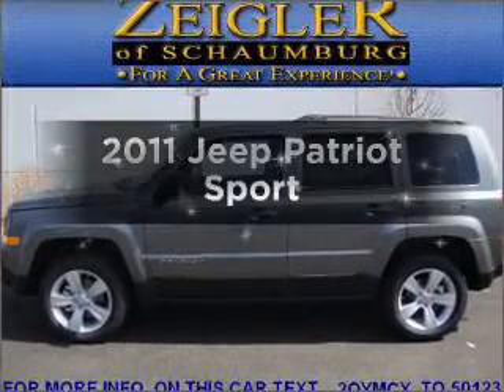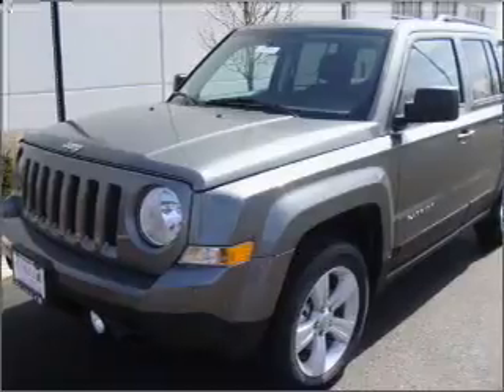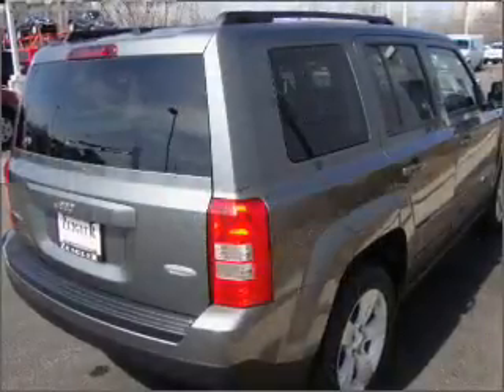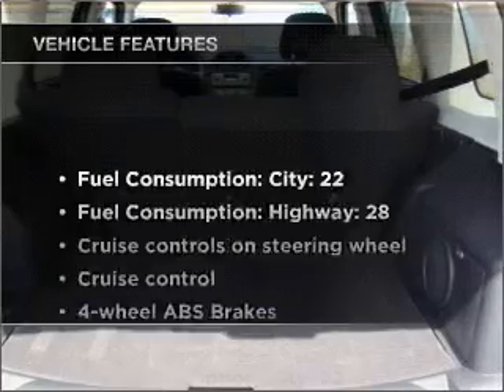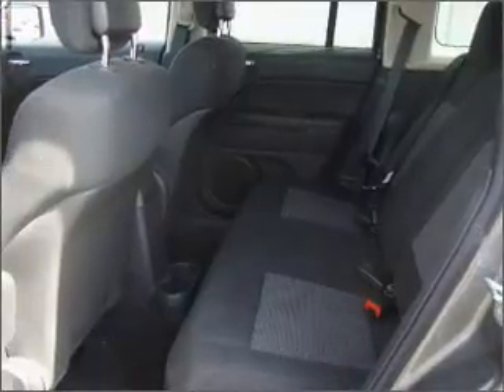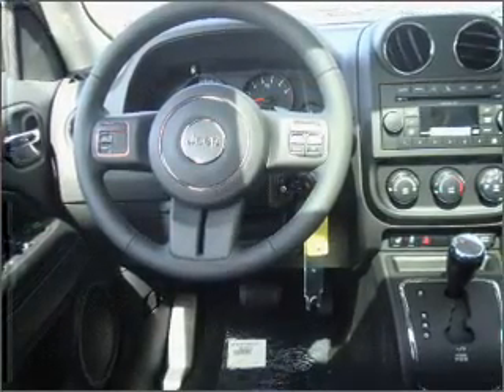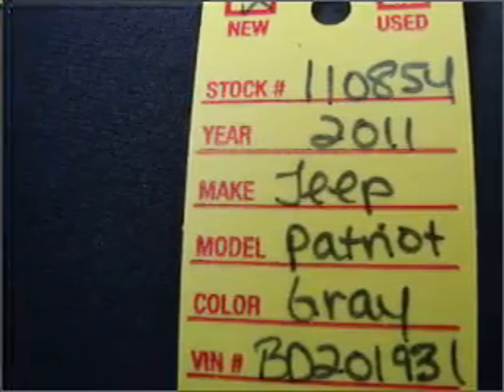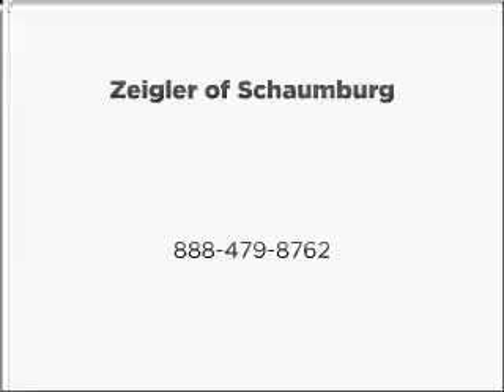2011 Jeep Patriot - Schaumburg IL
Year: 2011
Make: Jeep
Model: Patriot
Trim: Sport
Engine: 2.4 liter inline 4 cylinder 16 valve
Transmission: Automatic
Color: Gray
Mileage: 4
Address:
208 W Golf Rd